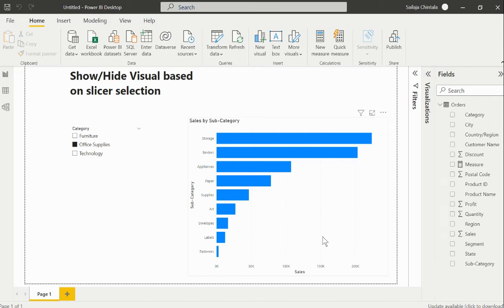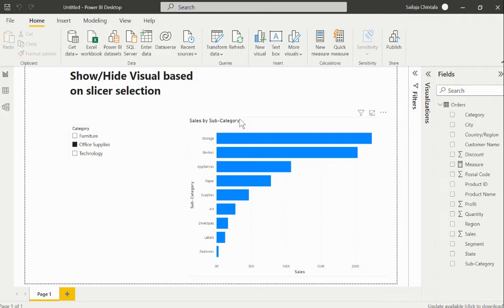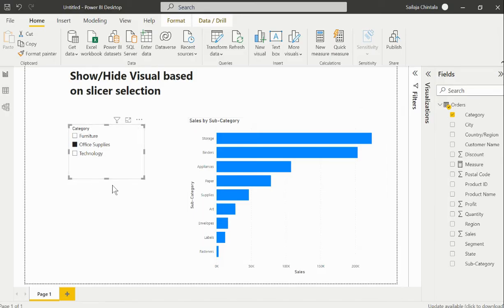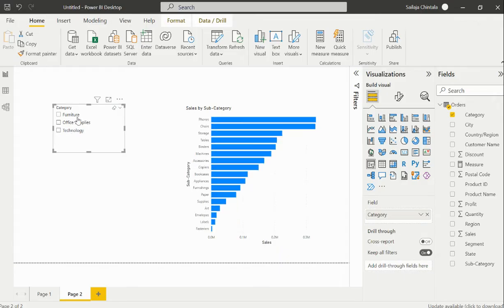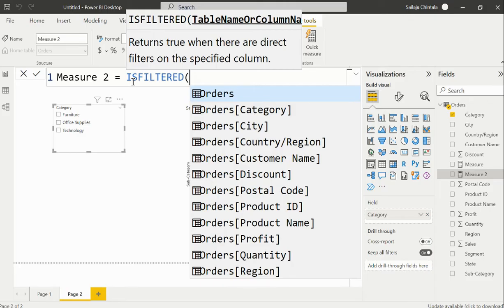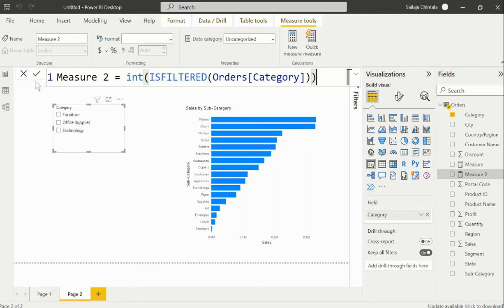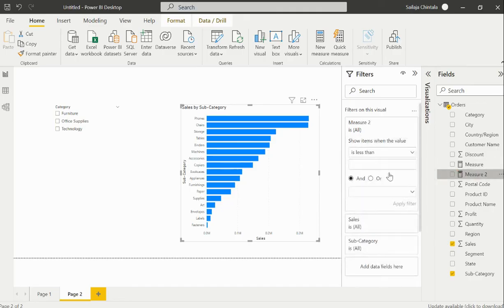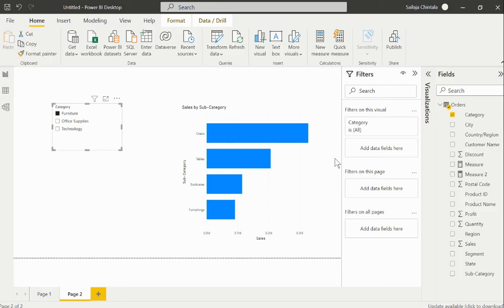Show/Hide Visual based on Slicer Selection in Power BI | Realtime scenarios| Learnatcloudanalytics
This video helps us to show/hide visual based on slicer selection on a specific column. Here i ve used a simple boolean DAX function, ISFILTERED to return true value when there are any filters applied on a specified column. By default this function returns either a true or false value and so i have converted the output to Integer. The measure is then applied as a visual filter to get this requirement.

1. Get Data (Query Editor)
2. Relationships
3. DAX
4. Visuals
5. PowerBI.com
6. How to become a Power BI developer
7. Roles and responsibilities of a Power BI developer
8. DAX functions
9. Data modeling
10. Reporting tips & tricks
11. Power BI features

For videos on DAX functions 👉